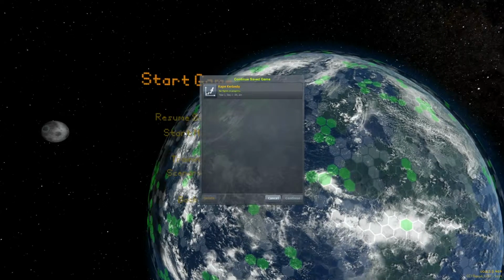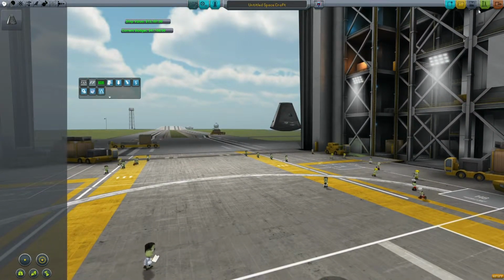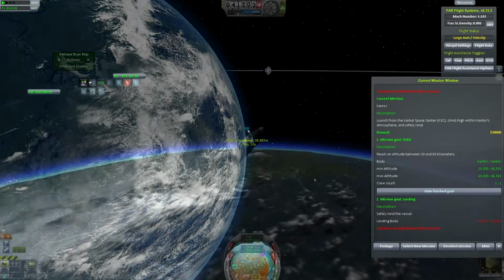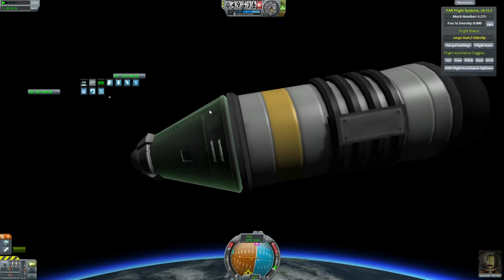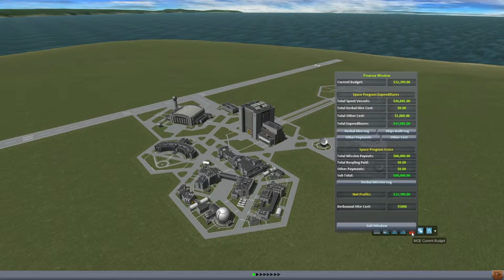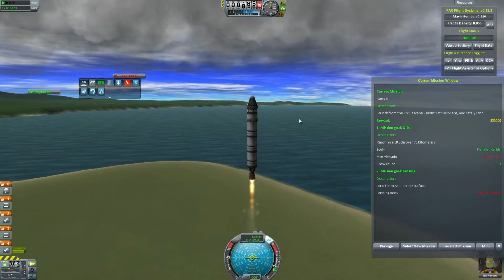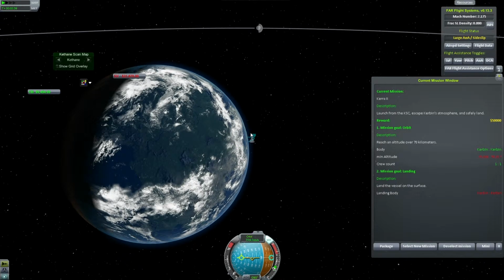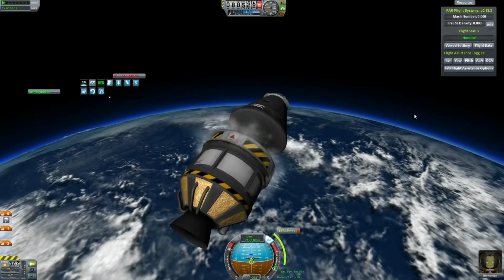KSP NASA Series Episode: 1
Episode 1 of a new KSP series. Work has been BRUTAL lately (12 hour shift, yay! Dear lord I can't wait to finish my degree...) so there hasn't been much time for recording. Have switched to Lightworks very recently so things are going to be a little janky for a while to come. Hopefully my skills and the slickness of the videos will improve as I go along. Wasn't happy with Lightworks default Youtube encoding compression so I did a custom MPG Blue-Ray encode. Came out much nicer, but also larger than my Movie Maker files.